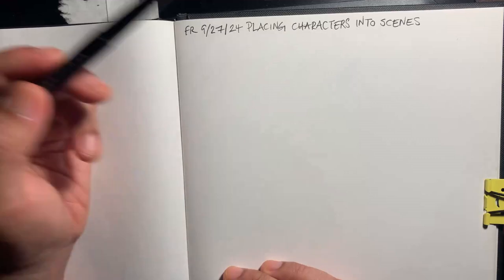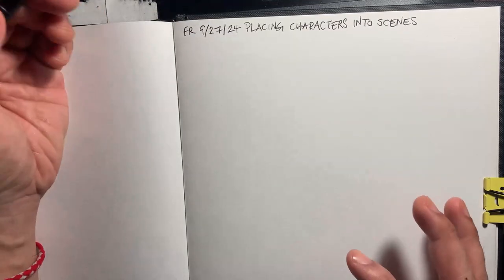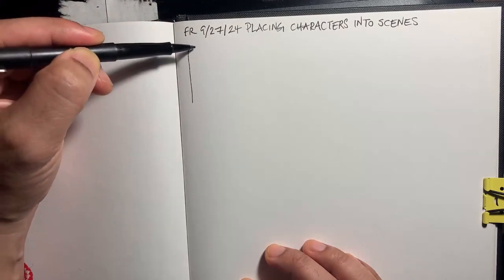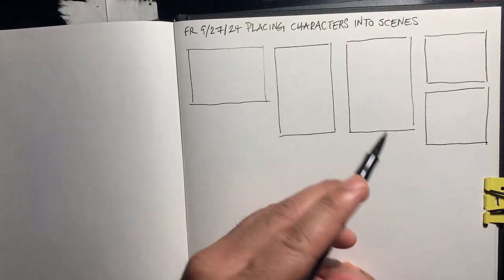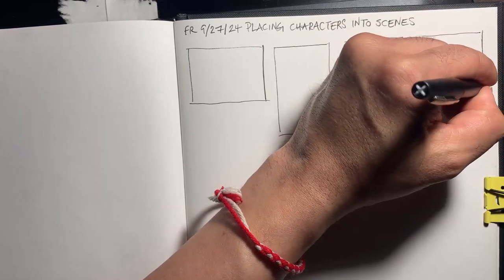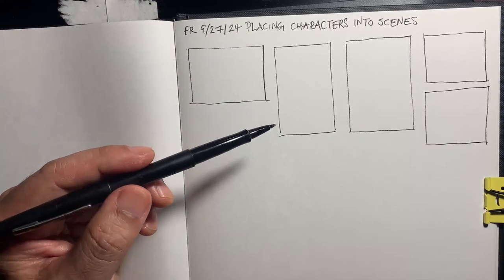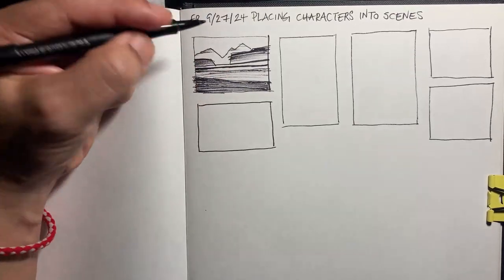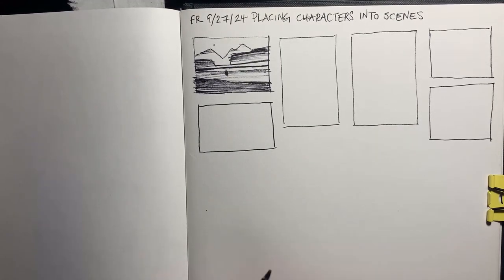Placing Characters Into Scenes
Different ways to sketch out a scene.